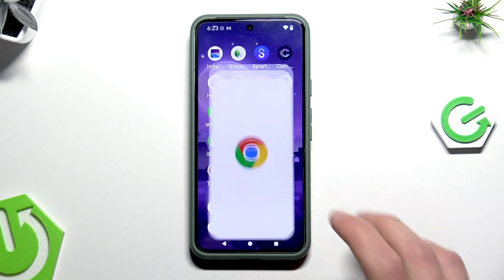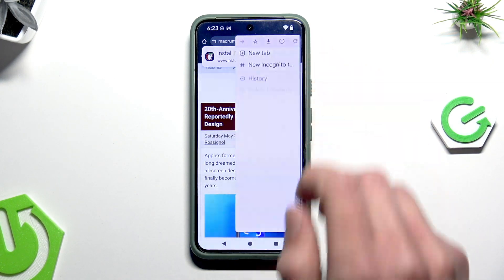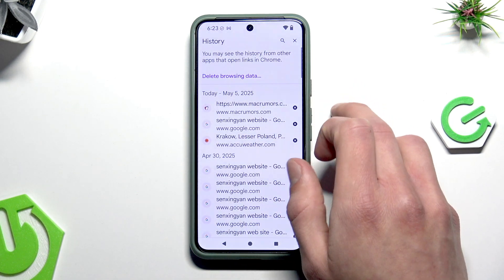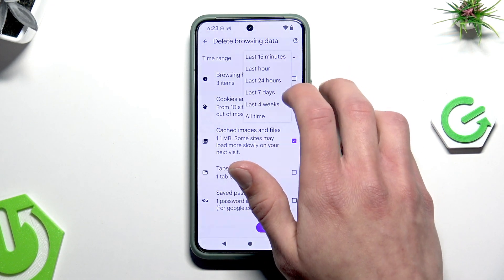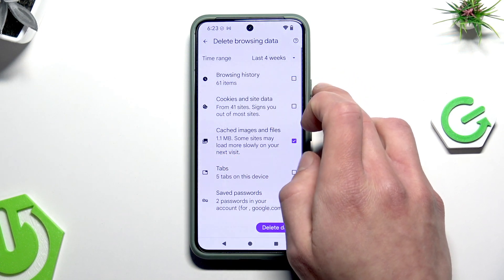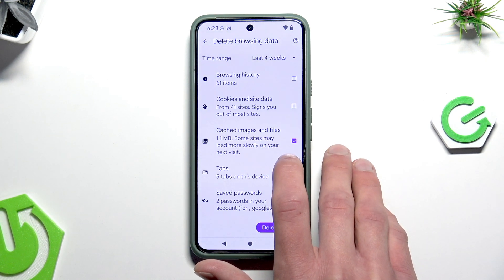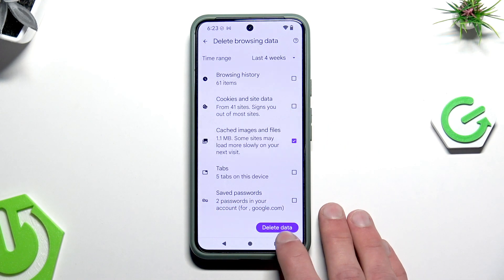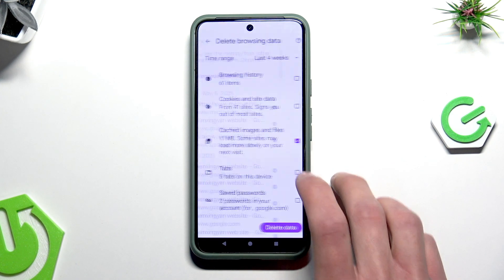How to Clear Cache in Chrome | Android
If your Google Chrome app on Android is running slow or you want to free up storage space, clearing the cache can help. In this video, we show you step-by-step how to delete cached files and data from the Google Chrome application on your Android phone. You will learn how to access the right settings, choose the correct options, and make sure only the cache is removed without affecting your other browsing data. This process is simple and can help improve your browser’s performance and fix common issues. Follow along to keep your Google Chrome app running smoothly on your Android device.

How to delete cache data in Google Chrome app on Android?
How to clear cached images and files in Google Chrome for Android?
Where is the option to remove cache in Google Chrome app on Android?

0:00 Introduction
0:13 Open Google Chrome app
0:21 Access menu and go to History
0:28 Select Delete Browsing Data
0:32 Choose time range and select Cached Images and Files
0:40 Deselect other options if needed
0:46 Delete data and confirm
0:56 Outro